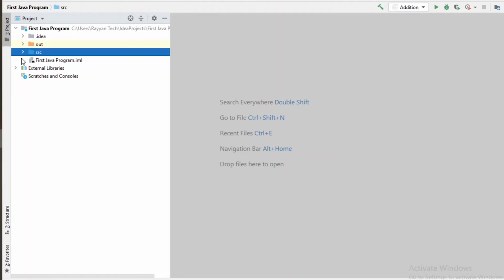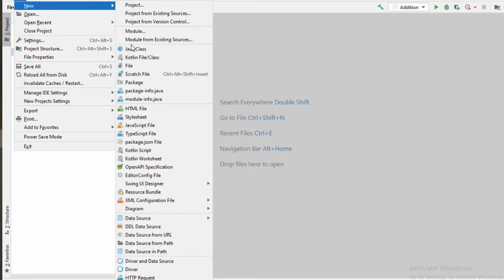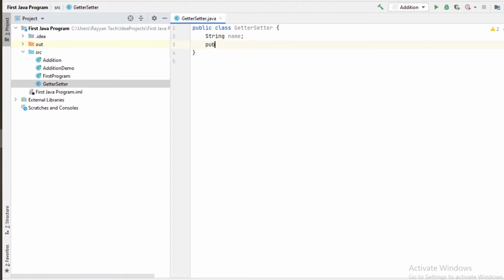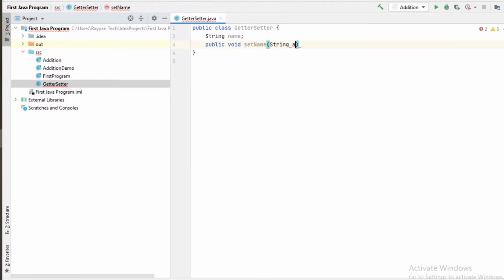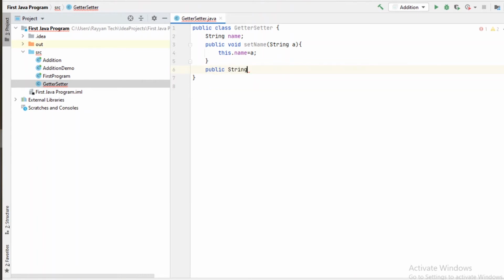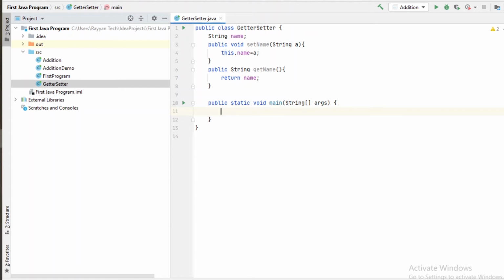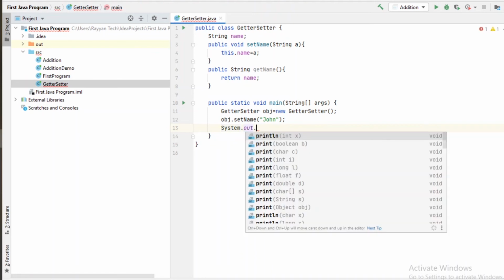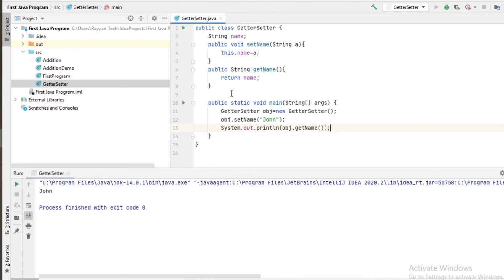Learn Getters and Setters in Java | Java Programming Tutorial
Hey guys, In this tutorial,  We will learn Getters and Setters in Java Programming.

After watching this tutorial you will be able to create getters and setters in a  Java program and Store values inside variables using the setter method.